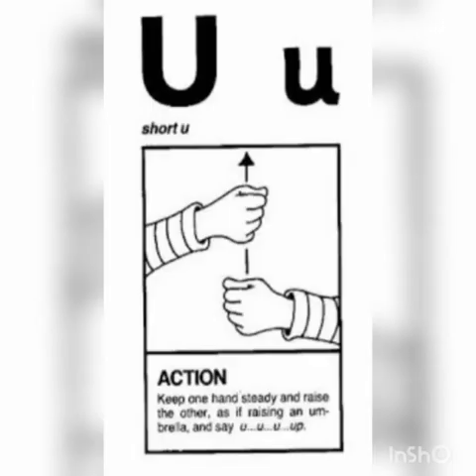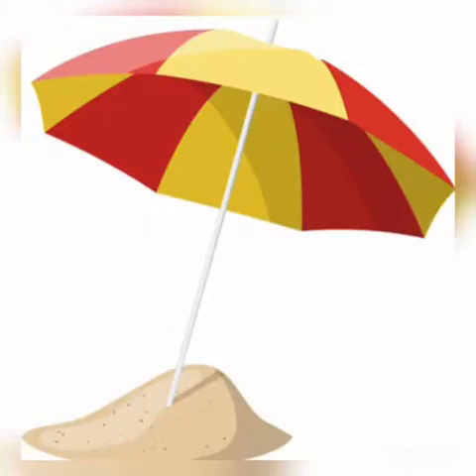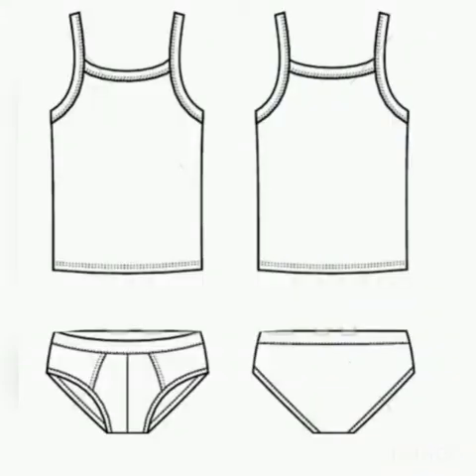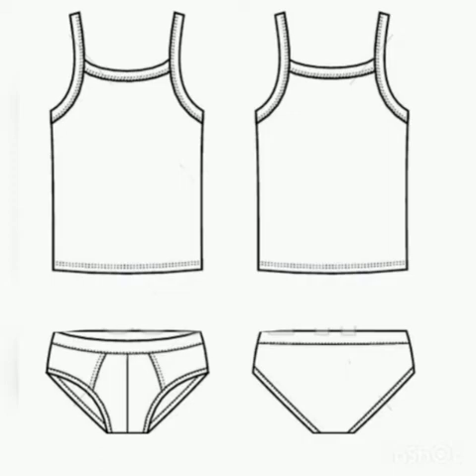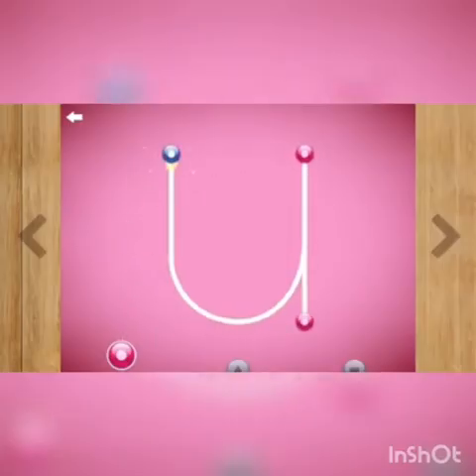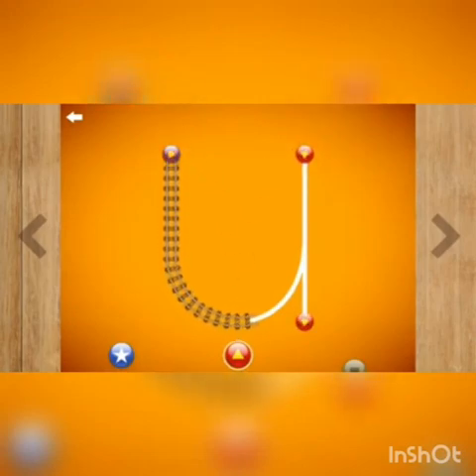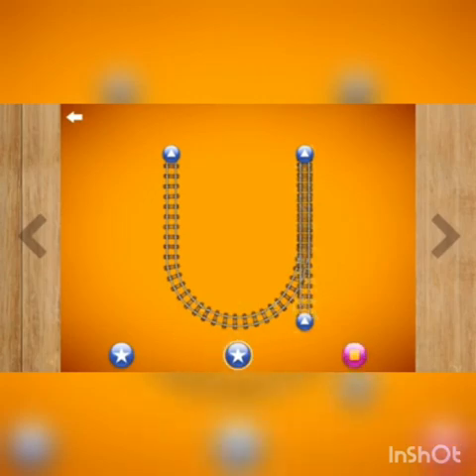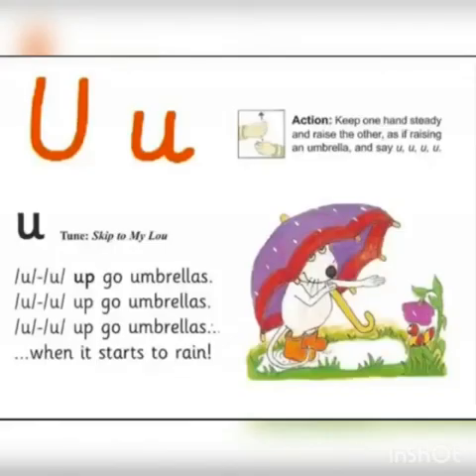Lesson 8 sound 'u'